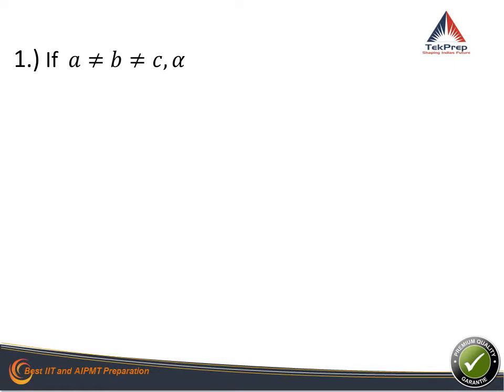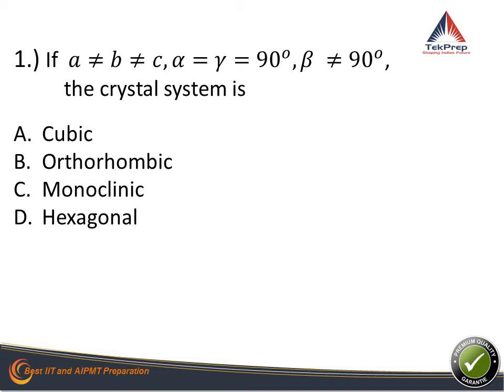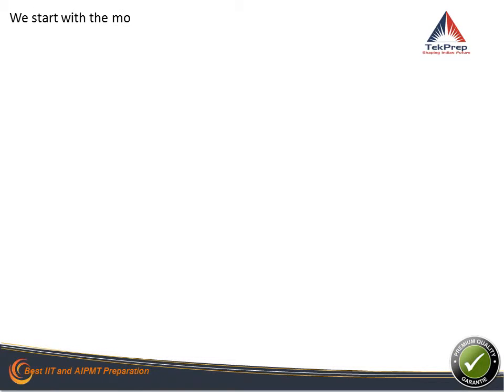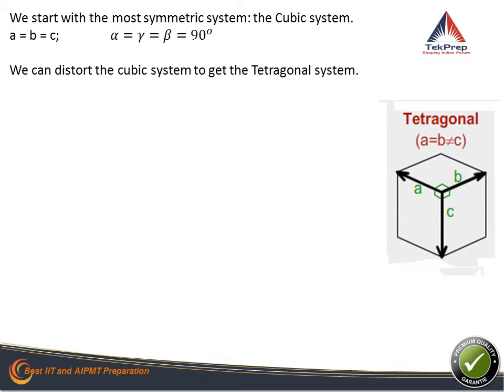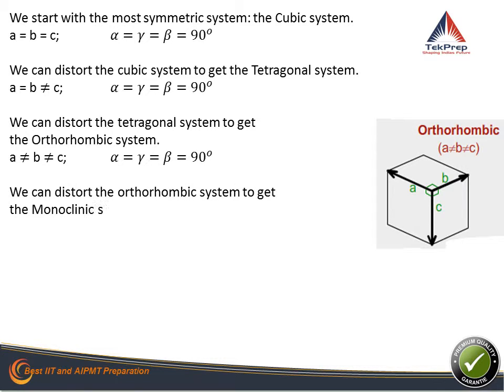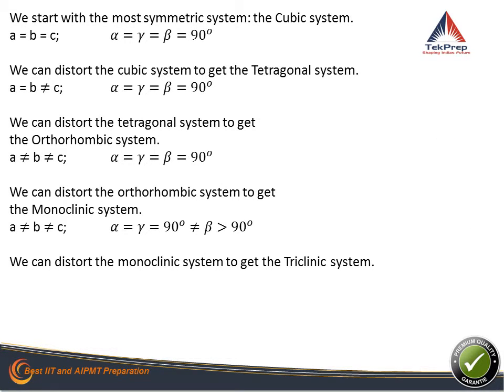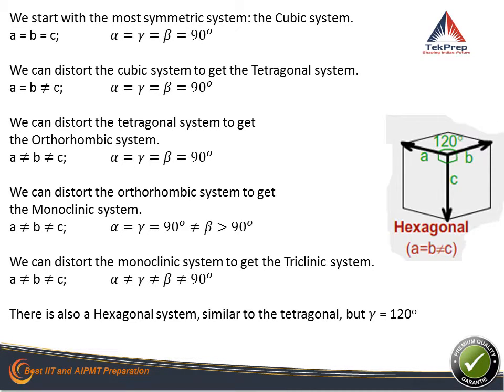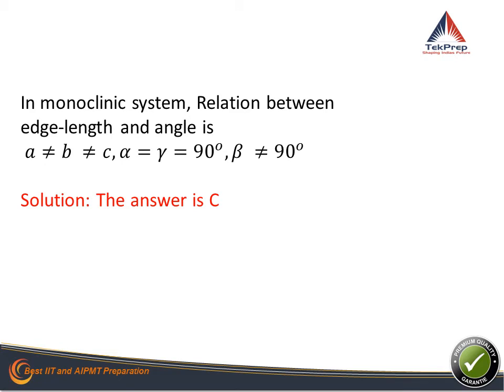VidCheXII Wk01 Solid State 1